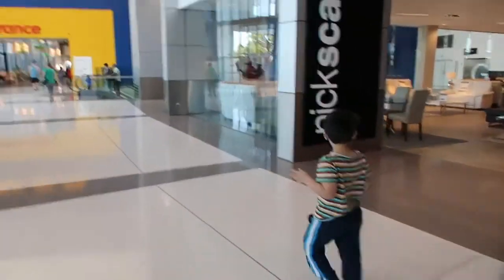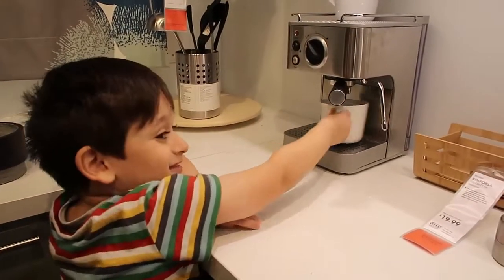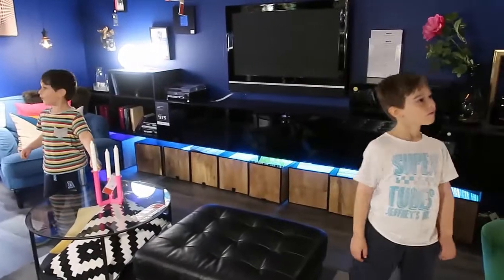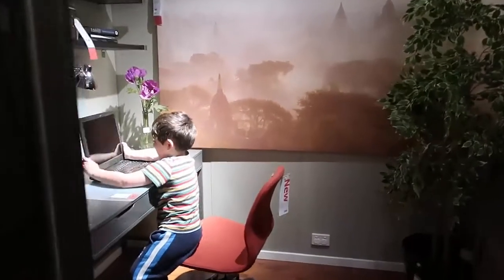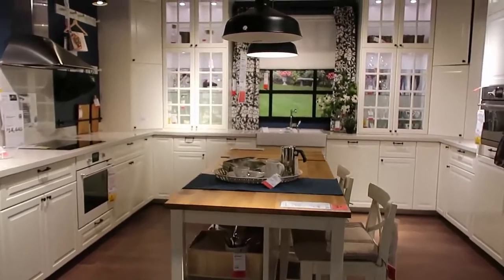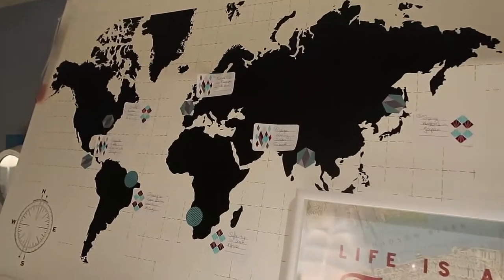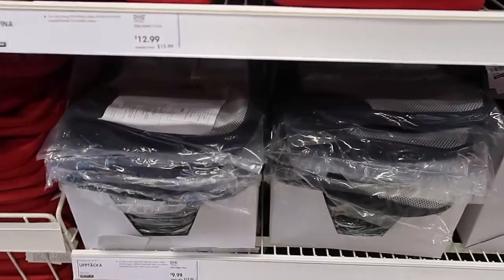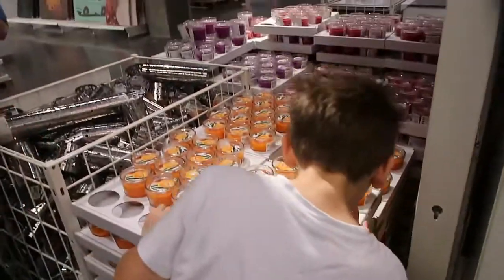IKEA Shopping Trip Vlog - 2017 - Australia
IKEA Shopping Trip Vlog - 2017 - Australia - shop with me around my local IKEA Store.